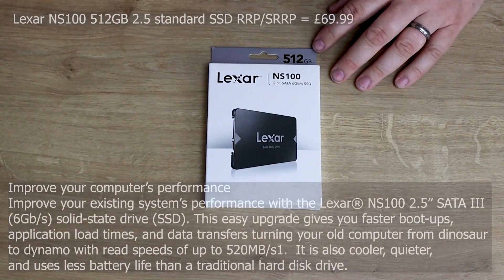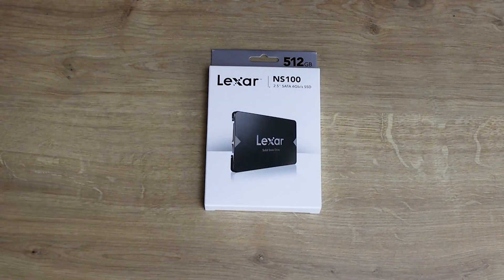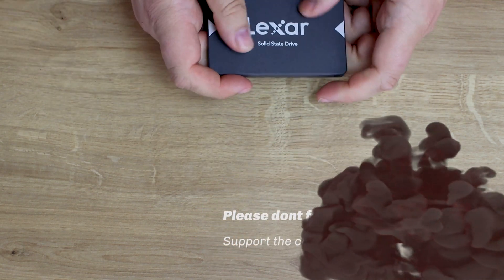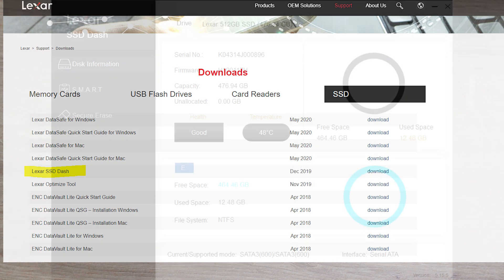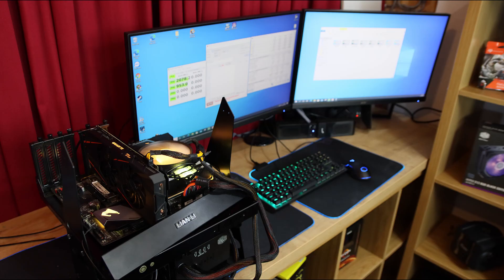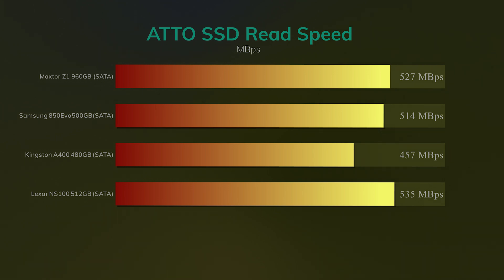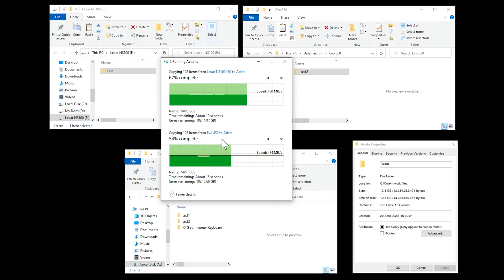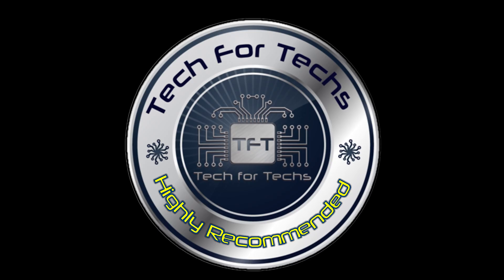Lexar NS100 2.5" SATA Solid State Drive 💾 Can this SSD give a Samsung Evo a run for its money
Improve your computer’s performance.
Improve your existing system’s performance with the Lexar® NS100 2.5” SATA III (6Gb/s) solid-state drive (SSD). This easy upgrade gives you faster boot-ups, application load times, and data transfers turning your old computer from dinosaur to dynamo with read speeds of up to 520MB/s1.  It is also cooler, quieter, and uses less battery life than a traditional hard disk drive.

0:00 introduction
0:18 B-roll
0:32 Packaging
2:37 In the Bag
4:56 Testing
9:01 Award

Test System:

CPU Cooler: akasa chroma LG

Category
Science & Technology